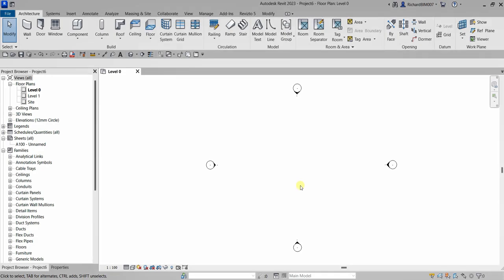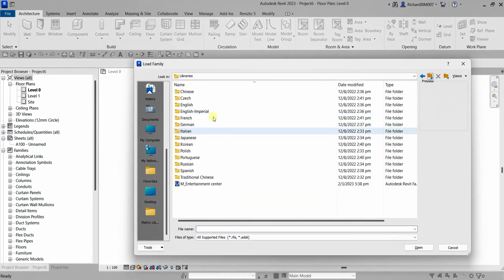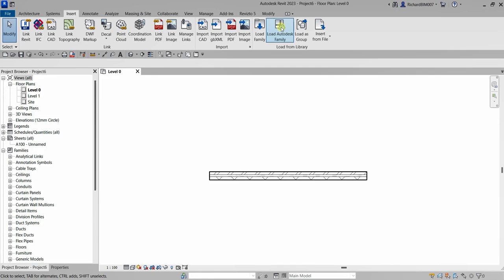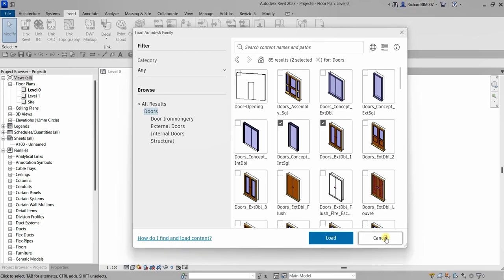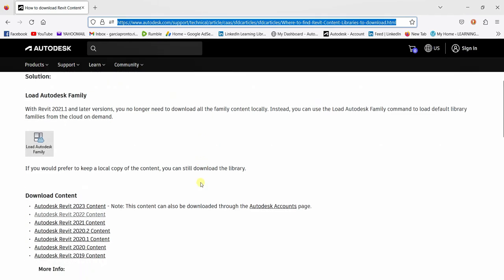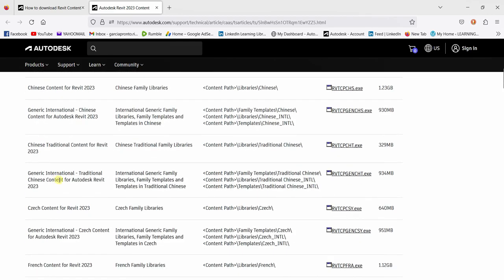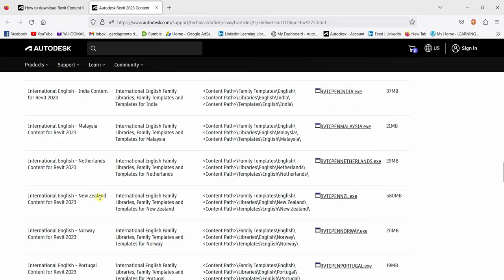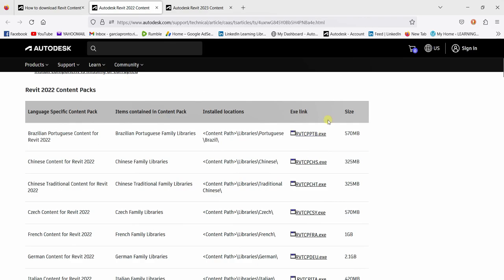REVIT TIPS AND TRICKS: HOW TO DOWNLOAD REVIT CONTENT